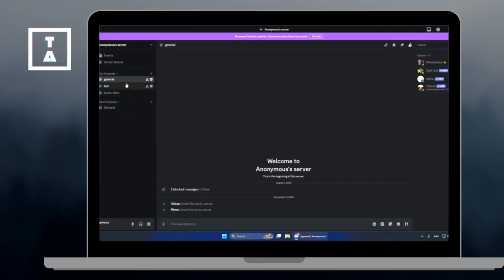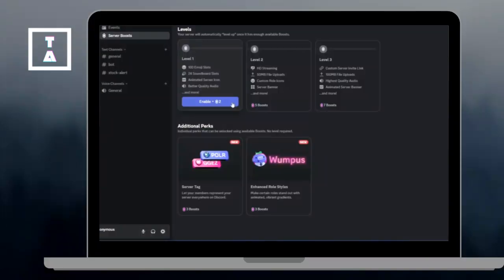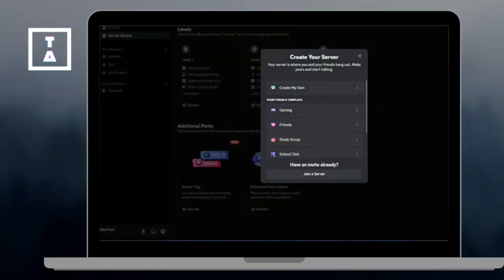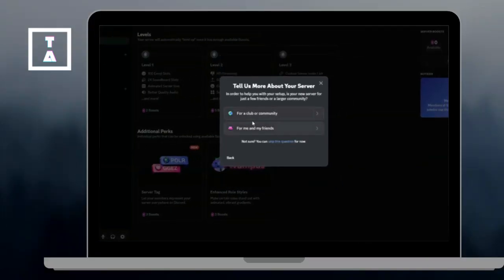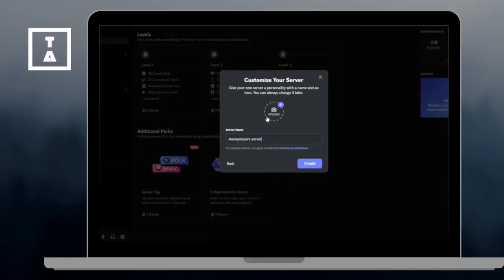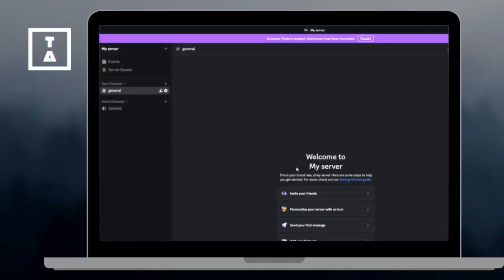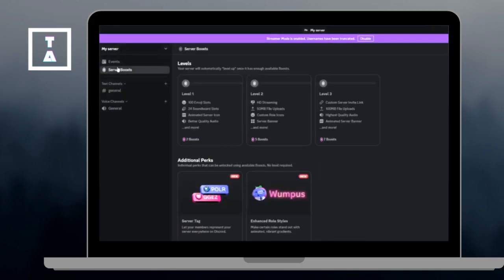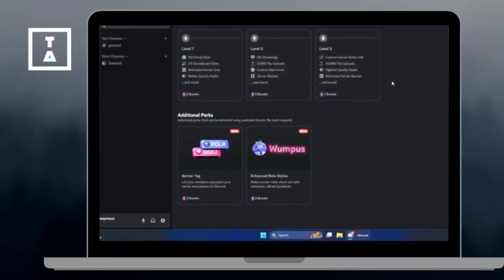How To Make Your Own Server Tag On Discord - Step By Step in SECONDS!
Transform your Discord server and give your members unique identities with custom server tags! ✨ In this step-by-step tutorial, you'll learn exactly how to make your own personalized server tags on Discord, boosting your server's engagement and aesthetic.

We'll walk you through everything, from creating new roles with specific permissions to customizing their names, colors, and display settings. Whether you want to highlight special members, designate community ranks, or simply add a fun, personalized badge next to usernames, this guide has you covered.

**What You'll Learn in This Discord Server Tag Tutorial:**
*   How to create new Discord roles from scratch.
*   Setting up custom names and colors for your server tags.
*   Assigning display permissions to make tags visible.
*   Managing and assigning your custom tags to members.
*   Tips for using server tags effectively for community building and personalization.

Stop blending in and start standing out! Elevate your Discord server's look and feel with unique user tags. Perfect for server owners, admins, and anyone looking to enhance their Discord experience.